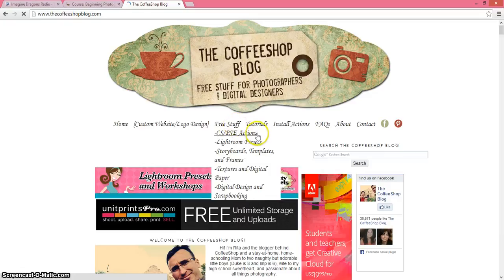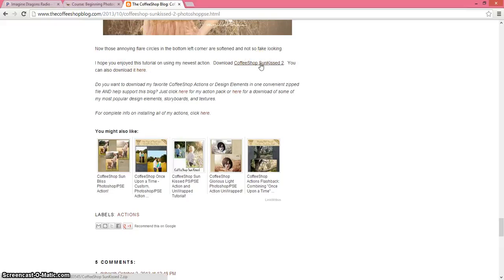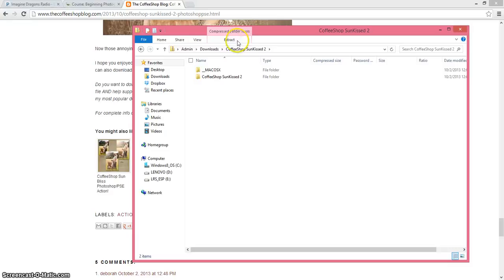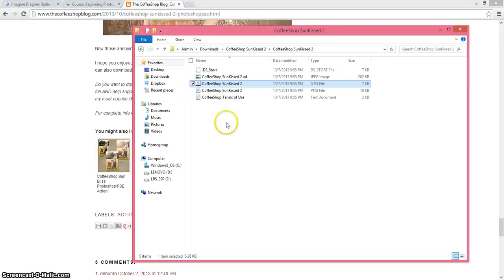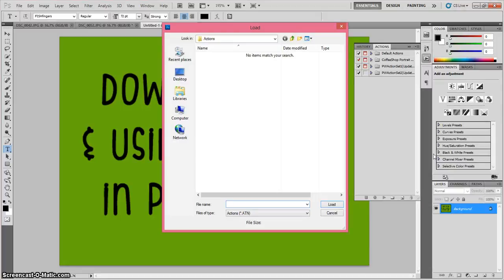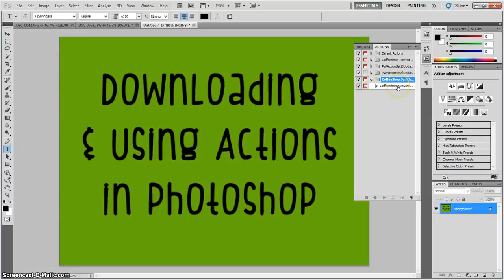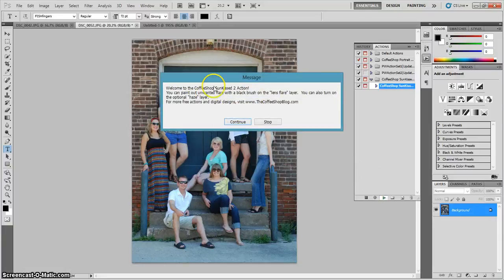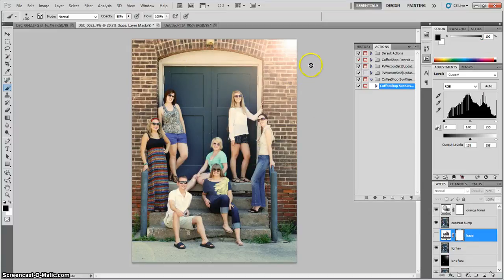Downloading & Using Actions